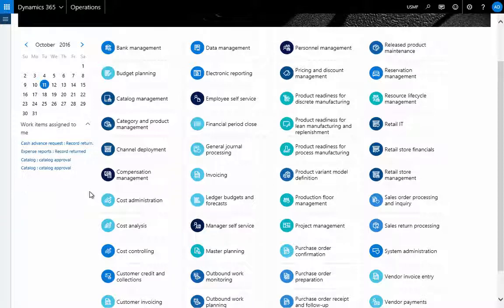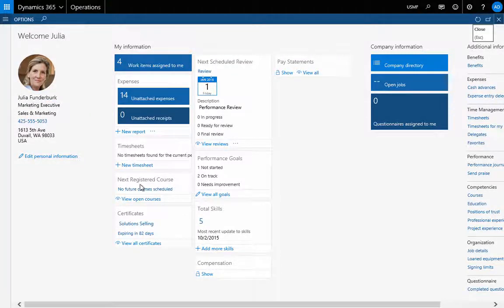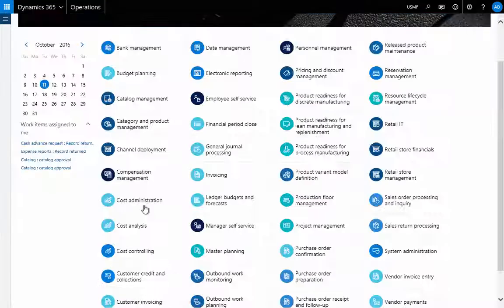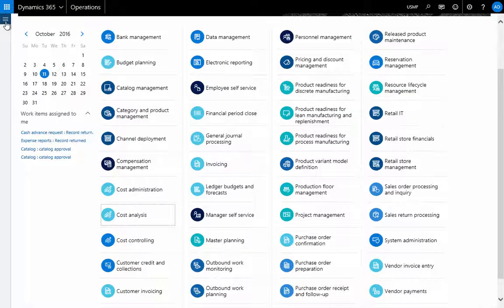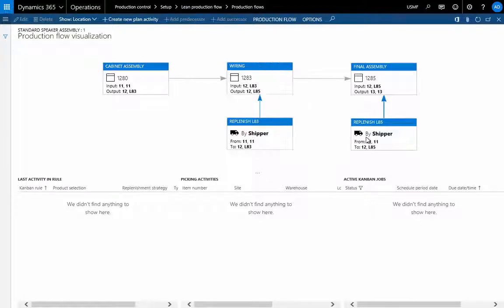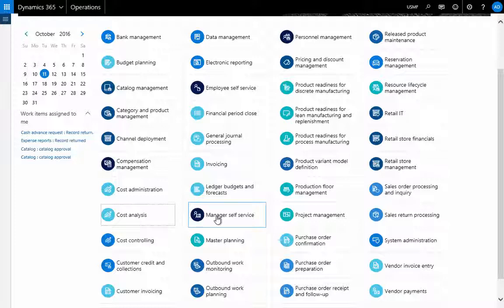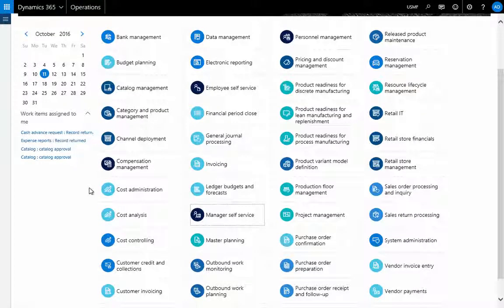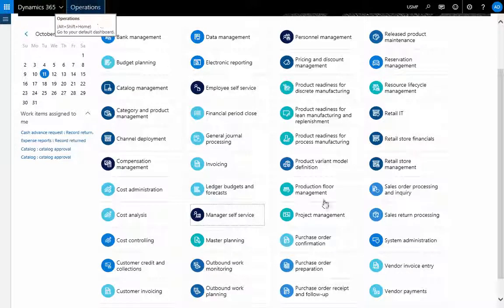Microsoft Dynamics 365 For Operations Quick Look | D365 Overview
Today is the unveiling of Microsoft Dynamics 365 for Operations which is where you will find the functionality and capabilities from the AX product. If you have being using AX7 then in the upcoming fall release you will pick up the new name and capabilities.

Satya posted a blog post that you can read here that paints the direction of Dynamics and the introduction of Microsoft Dynamics 365. If you want to read more you can visit this link.

I thought I’d do a quick visual on the product but will cover the functionality deeper in time through upcoming posts.